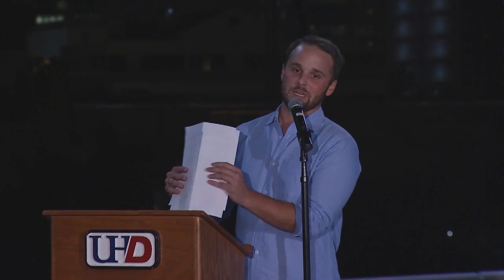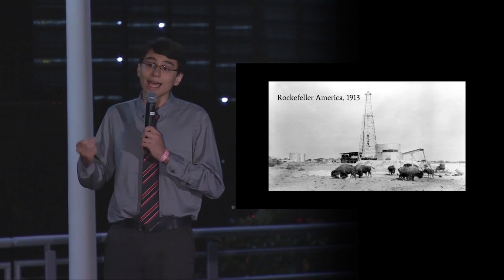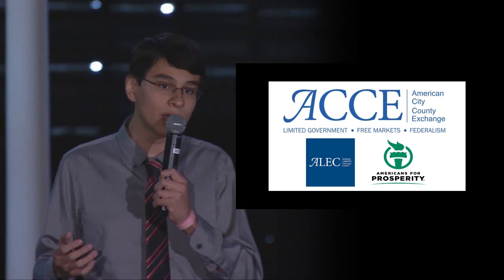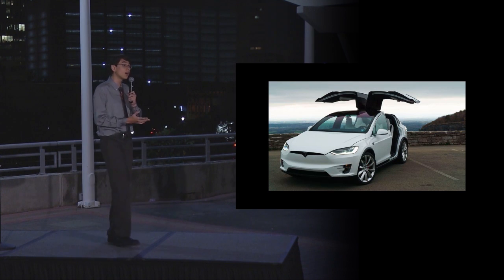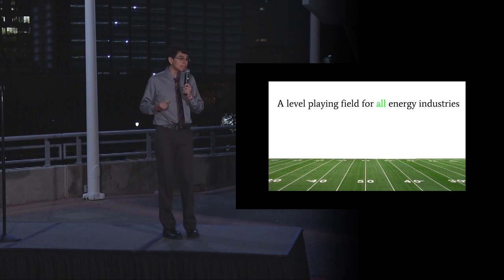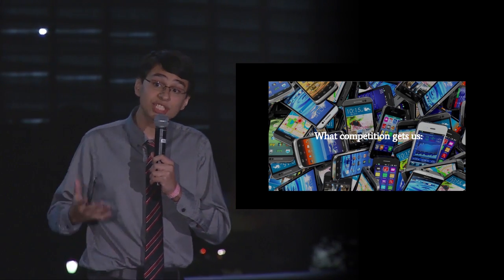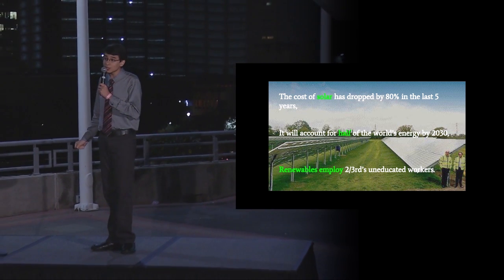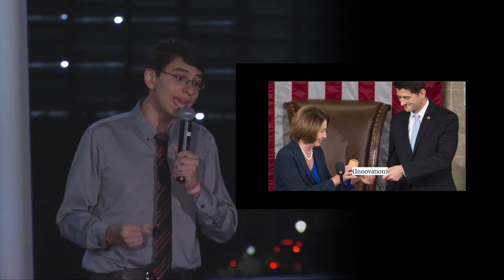Gabriel Poveda | How Oil Subsidies Stunt Renewable Energy Growth | Ignite Houston 2016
Our country is filled with untapped potential and the ability to rise as the renewable energy superpower of the world. Through oil subsides and tax breaks however, renewable energy and the incentive to innovate are squashed and our free market trampled upon. Exploring how our nation can once again see the tech boom that created prosperity in the 20th century, Gabriel will discuss his perspective on the problems our energy sector faces and explore solutions that will create opportunity in the 21st century.